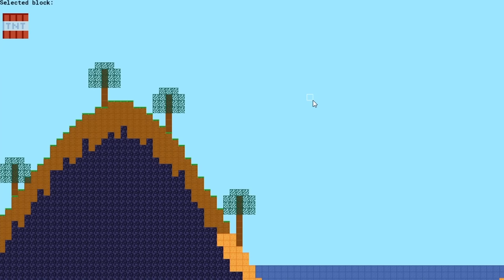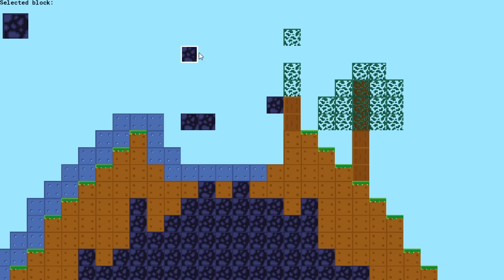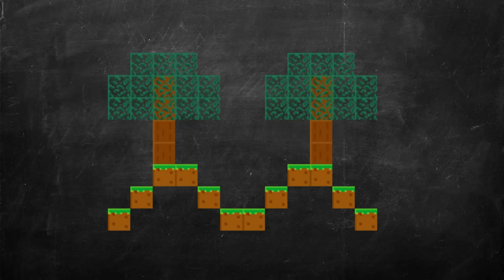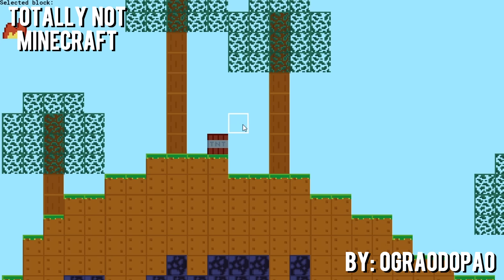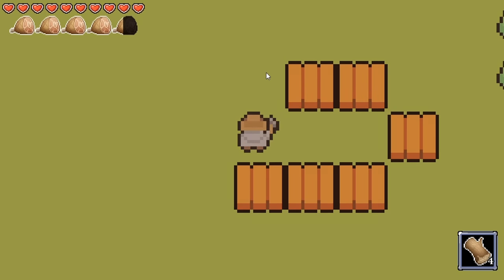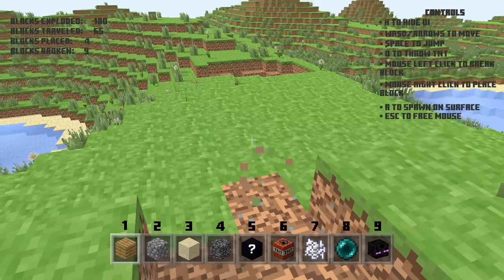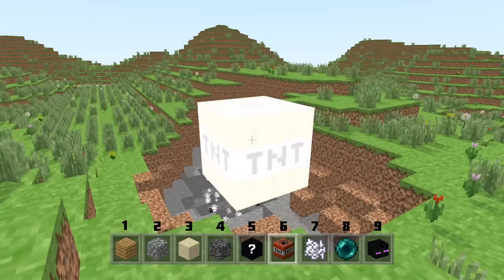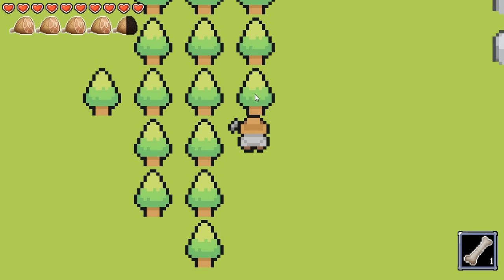I Paid Game Developers on Fiverr to Make Minecraft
In this video, I pay three different Game Developers on Fiverr to make Minecraft. They all try remake Minecraft in this Fiverr Game Development challenge.